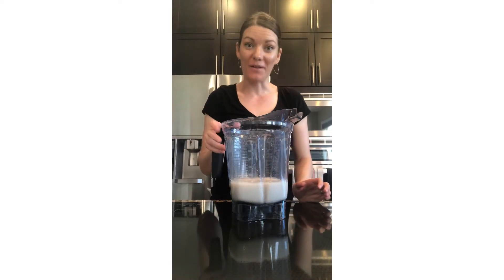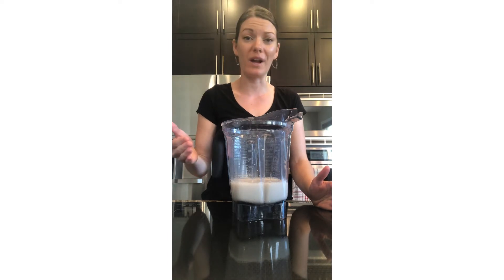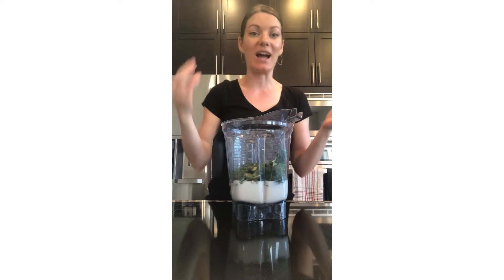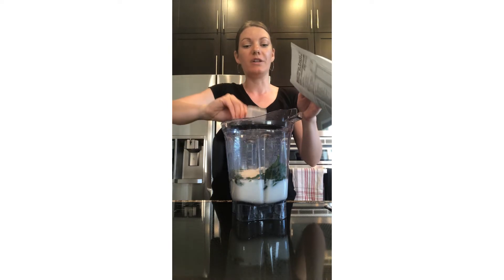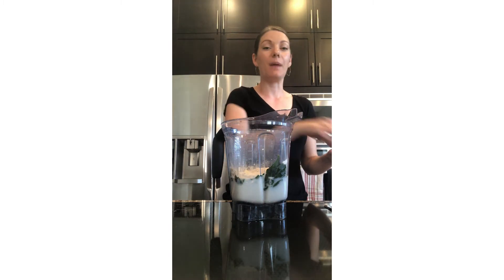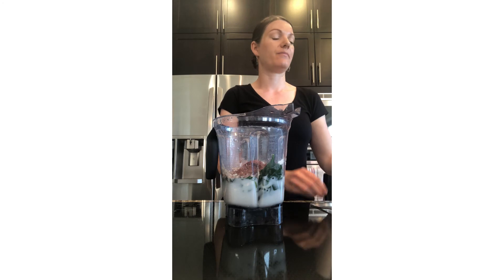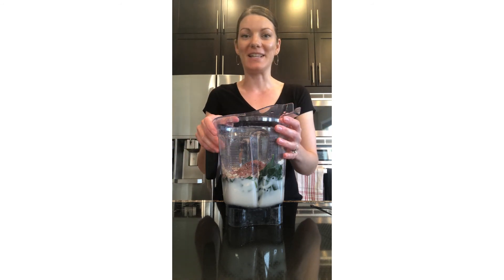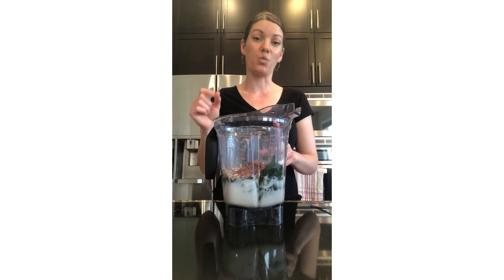3 Things to know when making a smoothie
Did you  know smoothies can make you gain weight, feel bloated and gassy, crave sugar, and rob you of energy!!

Learn HOW to make a proper smoothie to serve your health.

Smoothies are super convenient and as a busy mom, they have been my go to breakfast for the last 10 years.  Some people don’t realize that when they are making their own smoothies, picking one up at a smoothie bar or even buying the pre made ones at a grocery store, they are possibly consuming a ton of sugar!  If you add in too much fruit, flavoured yogurts, milk or sweetened nut milks you are spiking your blood sugar.  This can also lead to digestive issues like bloating and gas, rob you of energy as well you may not see the physical changes you want to see in your body.

So here is a formula to follow when making or buying a smoothie.

* Be sure to add in a good quality protein.  (I like to use Usana’s Nutrimeal even though it’s a meal replacement.  It simplifies it for me)

* Fiber – I love to add in greens as well as a fiber supplement like (Fibergy from Usana).  This is important to feel fuller longer and have regular bowel movements.  You should have 1-3 bowel movements per day.

* Healthy Fats – At least a 1-2 tbsp.  Today I added in a couple chunks of avocado.  This will help you feel satiated.

* Liquid – filtered water or unsweetened nut milk, coconut water with no sugar added, etc.

* Fruit – keep it to around 1/4 cup of fruit or none at all if you feel bloated or gassy with a shake.

This formula will keep your blood sugars stable, eliminate cravings, and with enough protein, fat and fiber to keep you full longer.

If you would like to try out the products I used in this video, use my link to save an extra 10%.